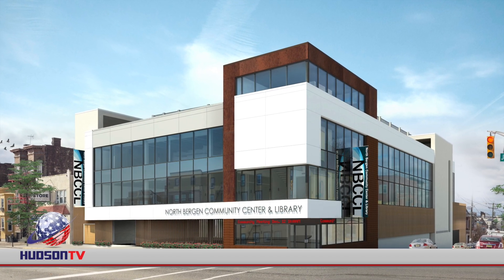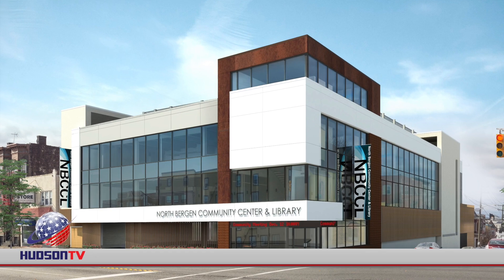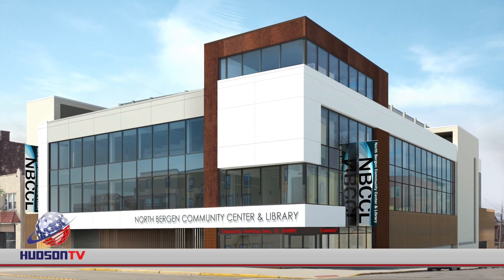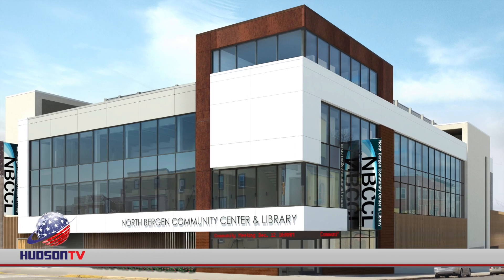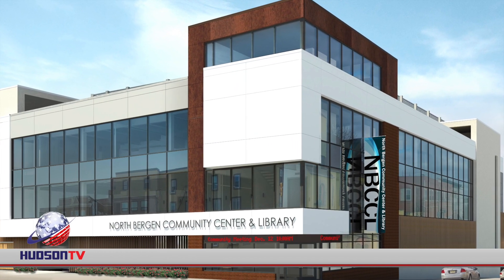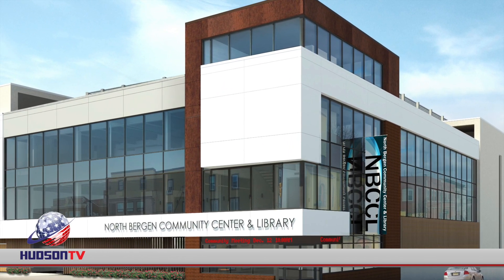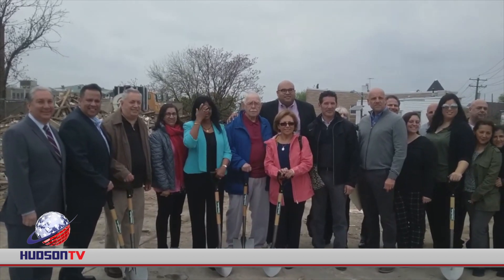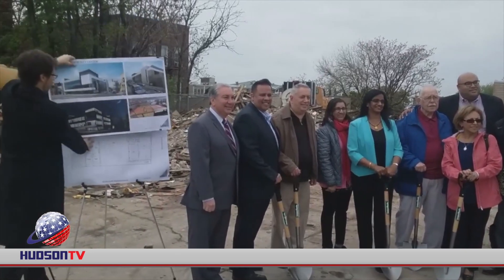North Bergen Breaks Ground on New Community Center & Library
Residents living in downtown North Bergen will soon have a brand new, Community Center and Library.  On Tuesday afternoon the Board of Commissioners broke ground on the project, which is expected to cost in the neighborhood of  13 million.  Hudson TV reporter Jeff Henig has the story.